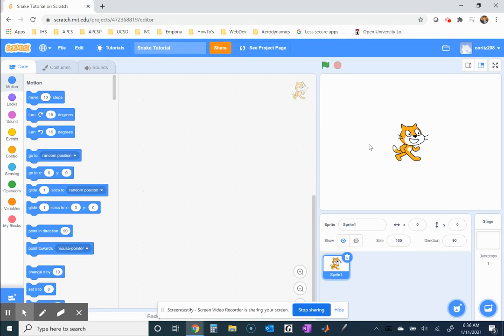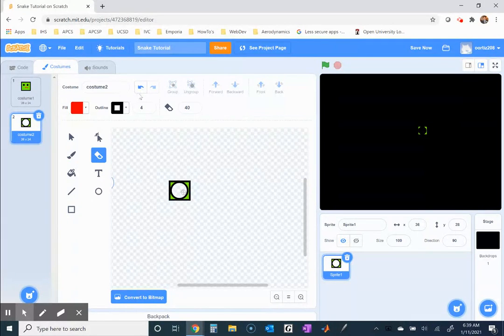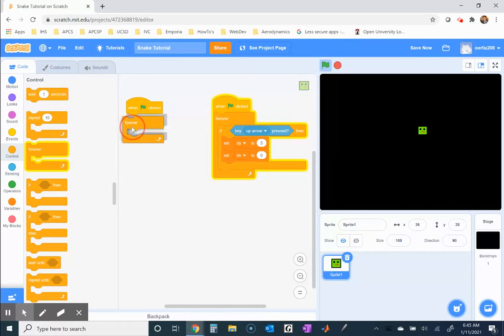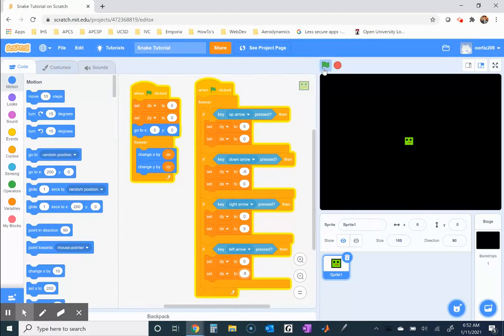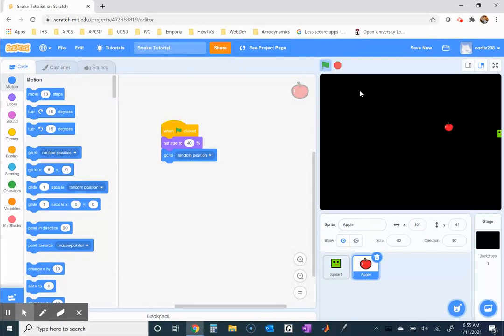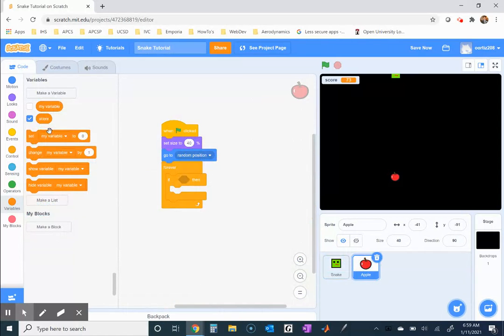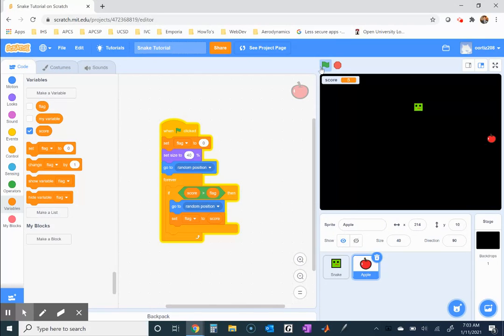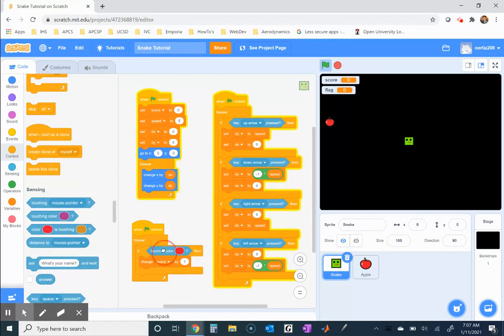Scratch - Snake Motion Tutorial 4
In this tutorial I go over motion and sensing of sprite contact, as well as generating your own variables.